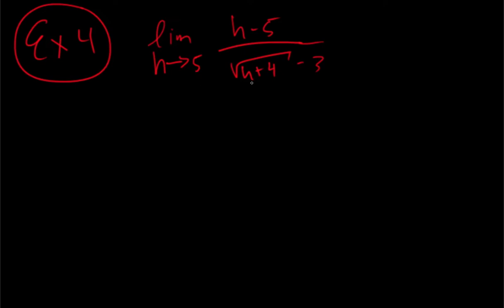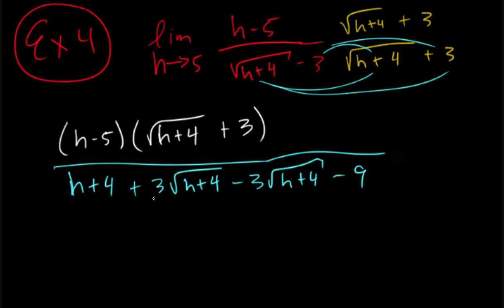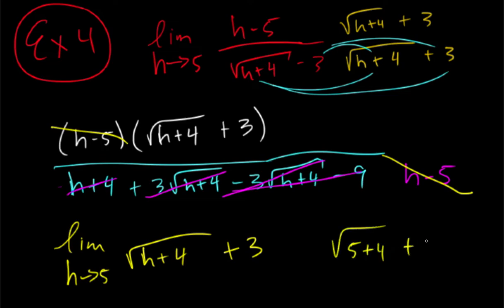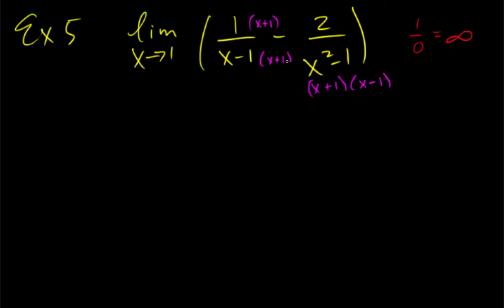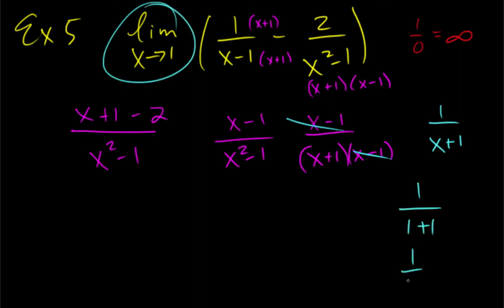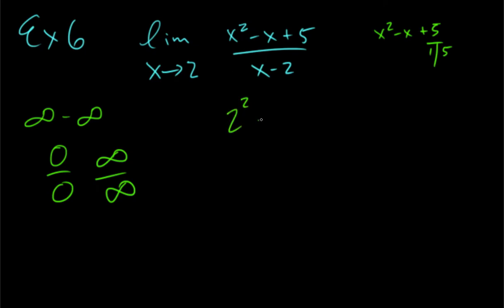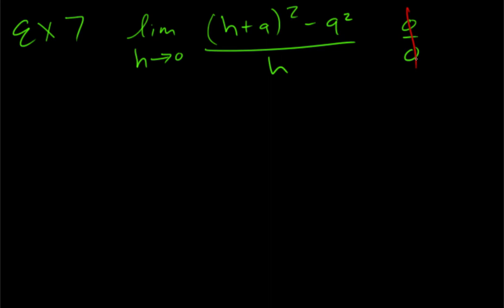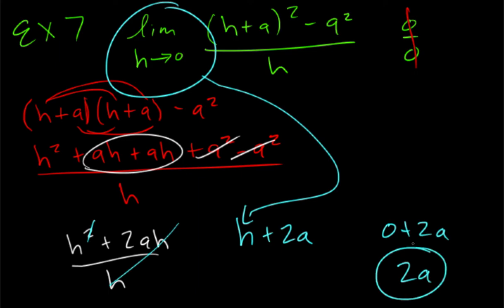2.5 Evaluating Limits Algebraically (Part 2)